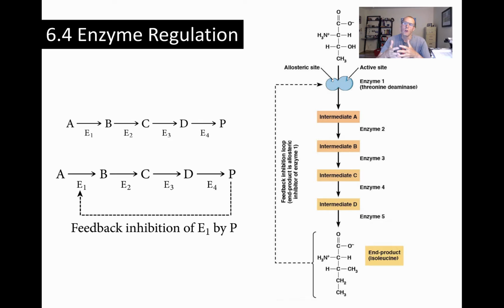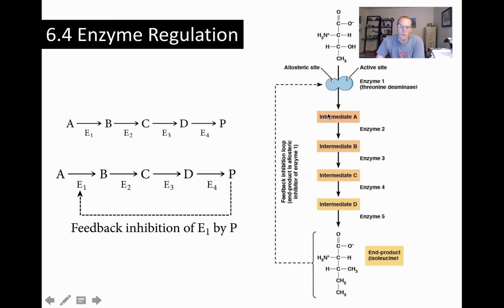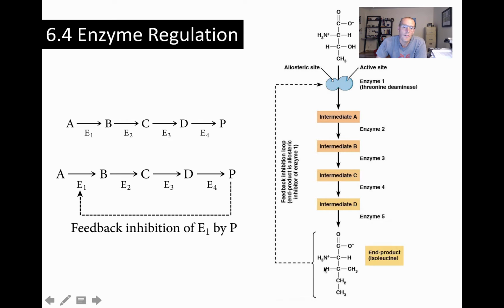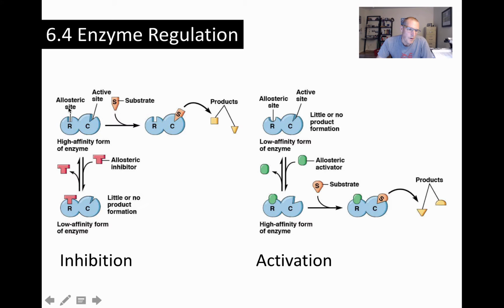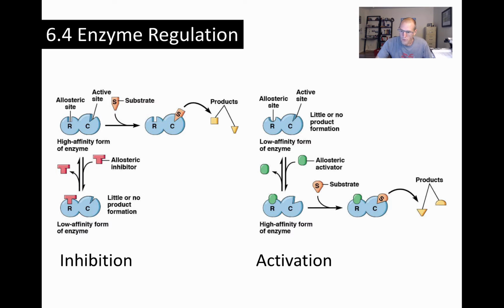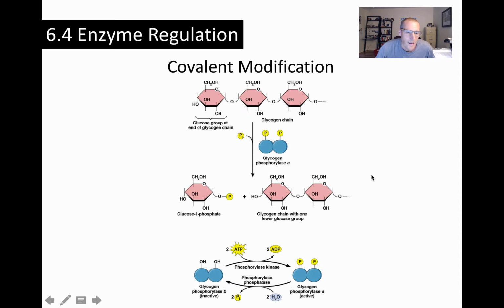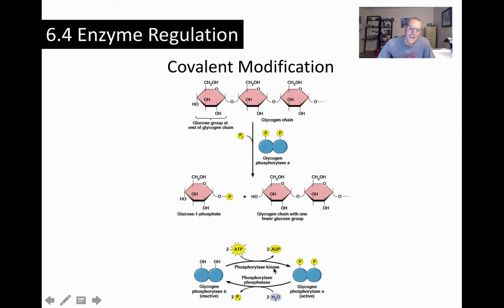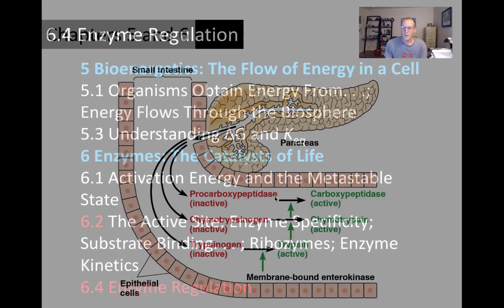Chapters 5-6 Su2016 P9 Enzyme Regulation